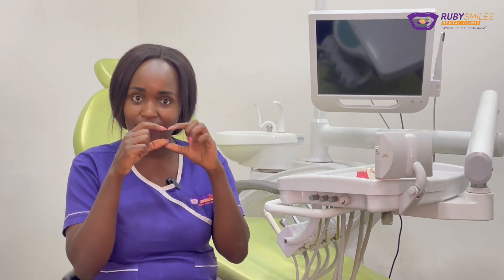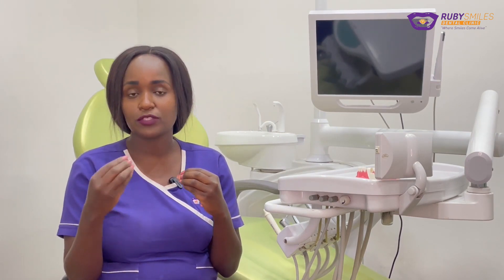Ensuring Your Baby's Teeth Stay Healthy: Essential Tips for Parents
Are you a nursing parent?

In this video, we provide expert advice on how to ensure your baby's teeth remain in excellent condition from an early age. Taking care of your baby’s dental health is crucial for their overall development.

A consultation with the dentist allows you to understand the importance of keeping the milk teeth in the mouth that should come out from 6 years up to around 12 years.

We're here to support you and your baby in achieving optimal dental health. Don’t miss out on these valuable tips – watch the video now!